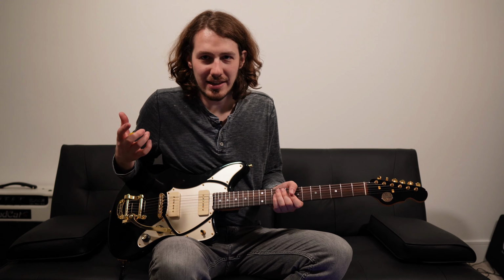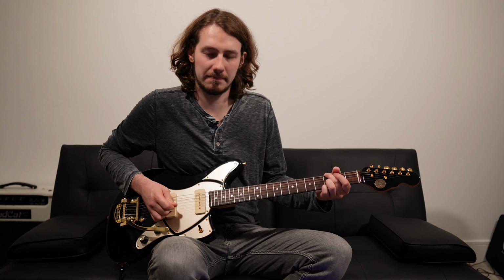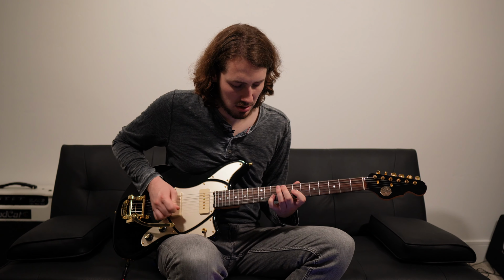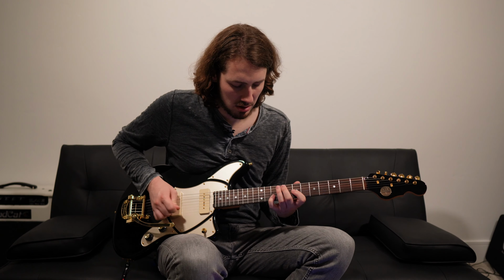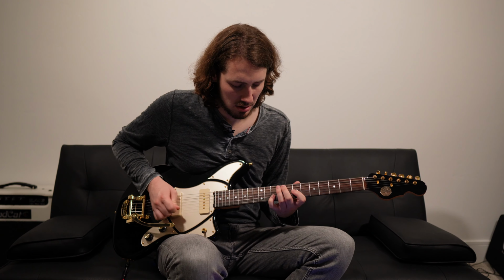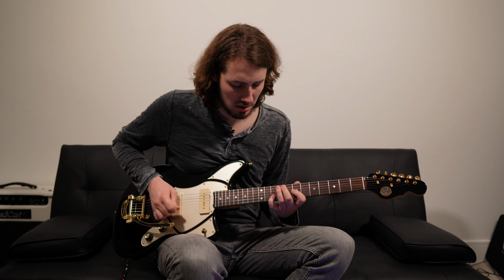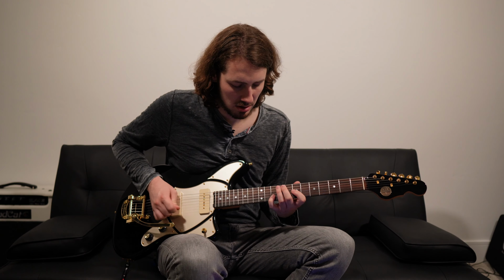Veritas Mini Master Review (Craftsman)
Testing out my new veritas mini master with polecat p90 pickups.

Gear on my pedalboard
Empress MKII Compressor
Nano Pog
Dunlop DVP4 Volume Pedal
Vertex Boost MKII
JHS Red Remote
JHS Kilt V2
Walrus Audio M1
Benson Preamp
Universal Audio Ruby
Universal Audio Dream
Boss DD-200 Delay

Cabling
Mogami 2319 cable
SP500 Plugs

Power Supply
Strymon Zuma R300
Strymon Ojai